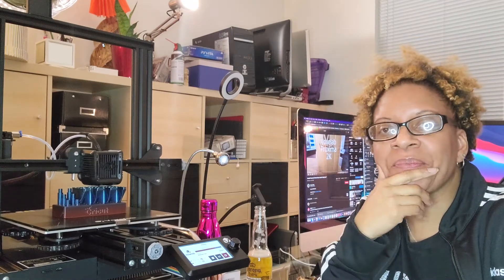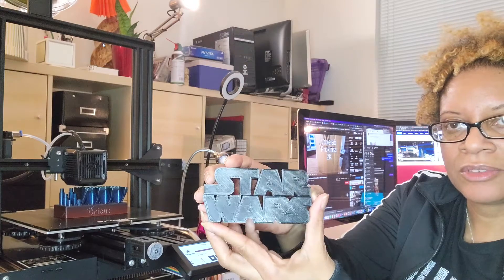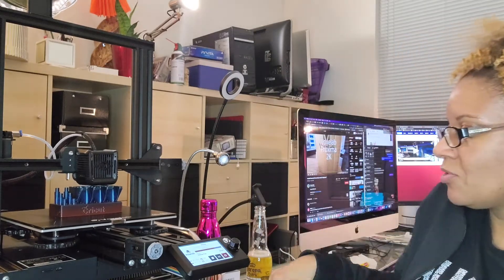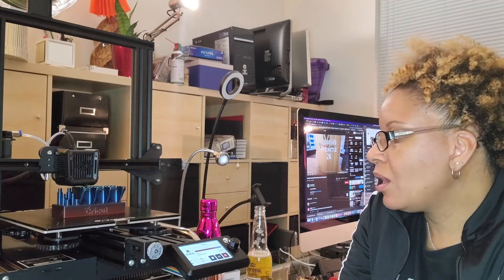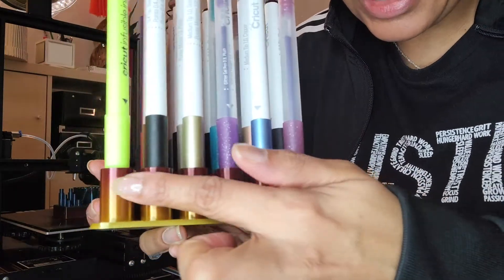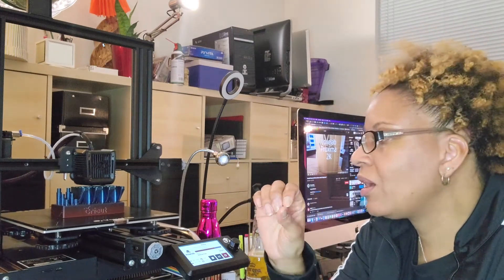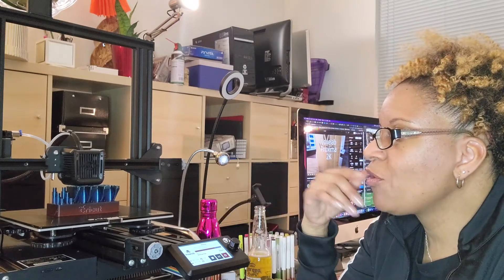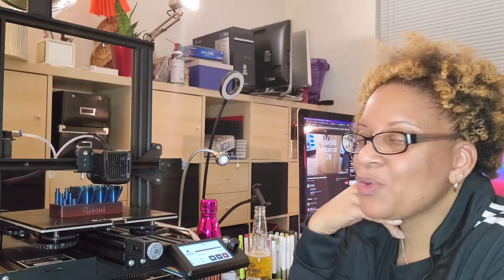Voxelab Aquila 3D Printer First Impressions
My first impressions on my new Voxelab Aquila 3D Printer. This is a great 3D printer for beginners or experienced printers.

Voxelab Aquila 3D Printer
Voxelab Filament
CC3D Filament